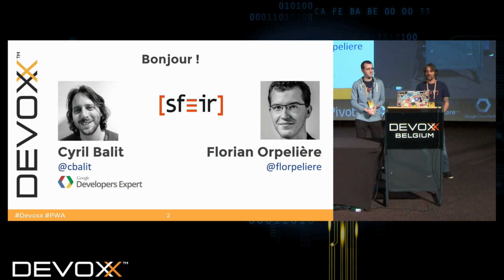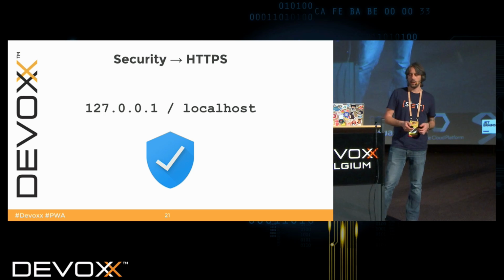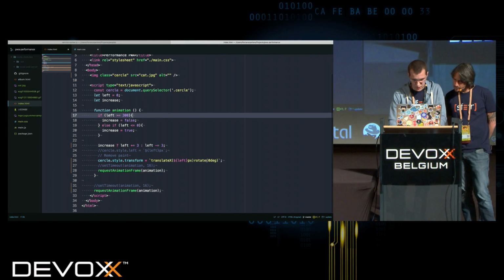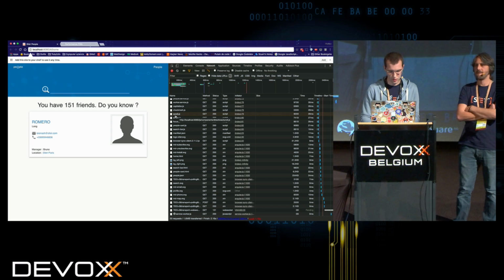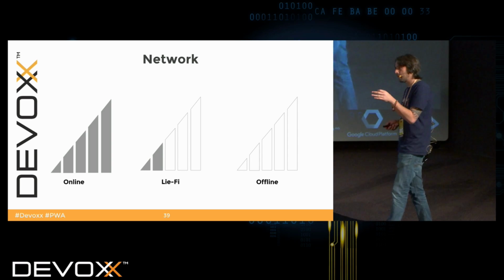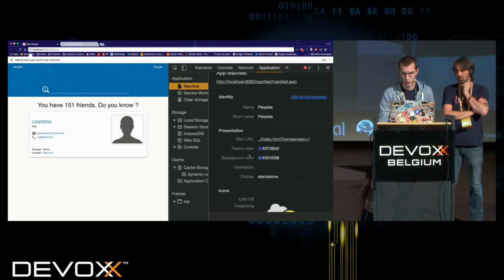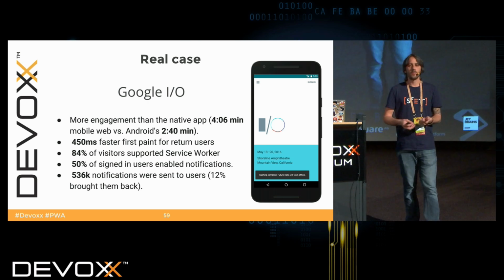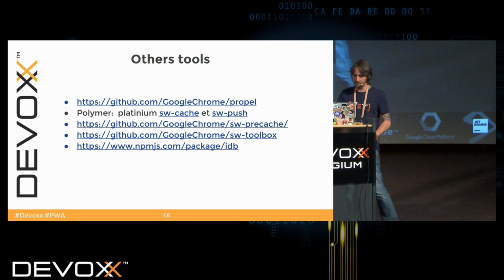Progressive Web Apps by Cyril balit and Florian Orpelière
The mobile is now ubiquitous and we all ask the question of choice of implementations. Native , hybrid or webapp, each solutions has on these benefits and drawbacks. But if there was an intermediate solution , more progressive to combine the best of three worlds. We'll see how progressive webapps propose to take up the challenge to emerge as an implementation solution for our mobile projects.

Cyril Balit is a passionate web developer and Google Developer Expert. He builds single page javascript applications since 2003 and has fallen in love with Angular in 2012. He is an active member of the french web community on several subjects like Angular, Polymer and progressive web app. Conference organizer, speaker at many conferences and trainer, Cyril loves to share with communities. He's Front End CTO at SFEIR (300-developer French IT Consultancy Company)

Hi, I'm Florian Orpelière ! I'm a JavaScript developer at Sfeir in Paris passionate about clean code. After code in Java for 3 years in a research laboratory, I wanted to explore the crazy world of the Web. I have since aquired a solid knowledge of AngularJS, Angular2, NodeJS and React. I also AngularJS trainer and author/trainer of a Progressive Web App training at SFEIR.

[AIF-2822]